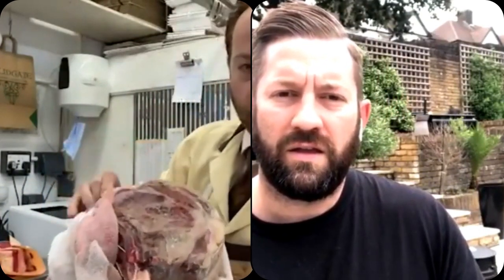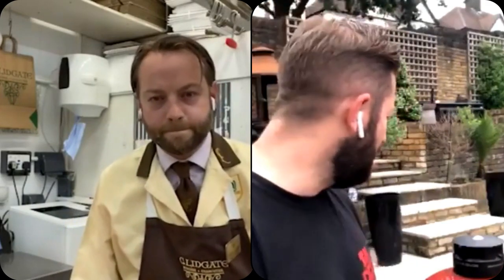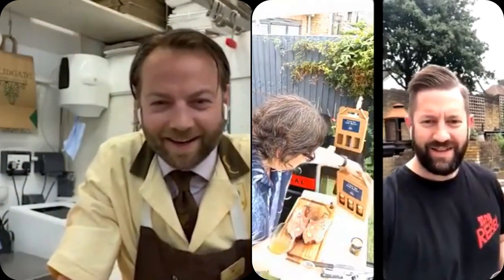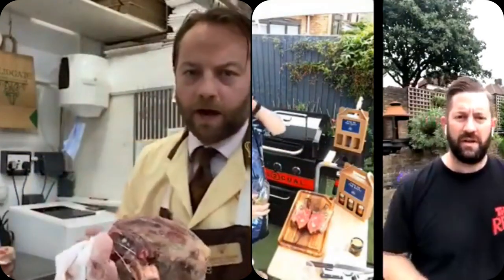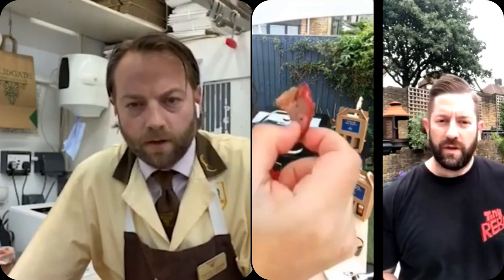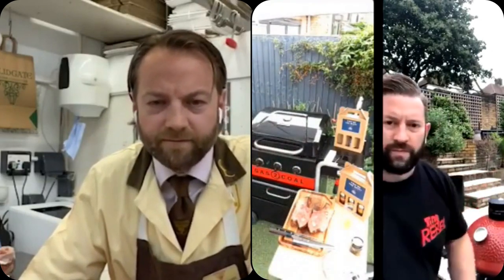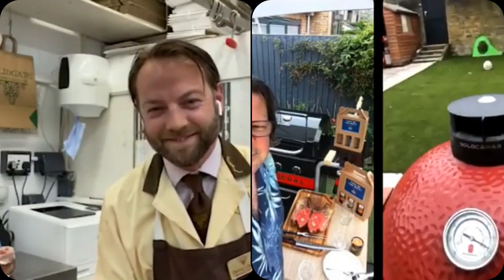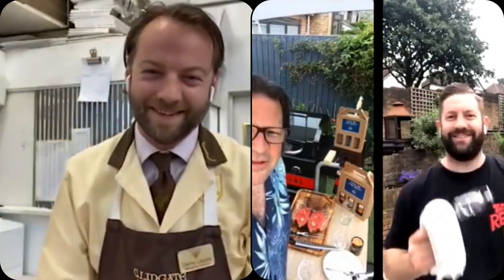EP56 BOURBON BEEF RIB afterburn ⭐ Danny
🔥 SIZZLING SATURDAY ⭐ Danny @Lidgates
🔥 Buffalo Trace Lidgates Dry Aged Bourbon Beef Rib! 🔥
🥃 @BuffaloTraceUK Kentucky Straight
🥩⁠ @Lidgates London’s leading butcher since 1850
📦 @MonDessert Make Wow Factor Desserts
🍹 @Kocktail.co.uk World-class, fresh bottled cocktails
🍏 @WestonsCider Independent Herefordshire cider makers, since 1880
🔥 AFTERBURN 4:20pm UK! 🔥
⭐ Danny @Lidgates
🔥 AFTERBURN 4:40pm UK! 🔥
⭐ Samina @MonDessert
🔥 AFTERBURN 5:00pm UK! 🔥
👇 !!!TUNE IN!!! 👇⁠